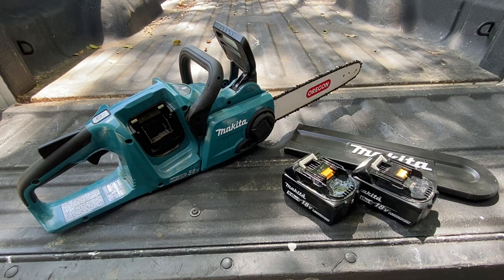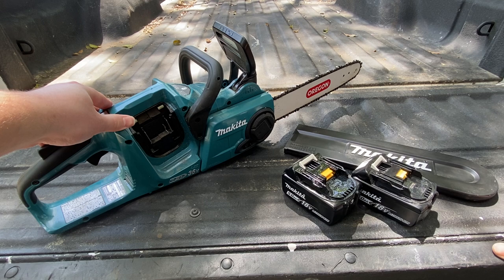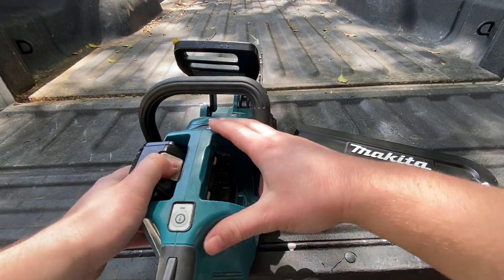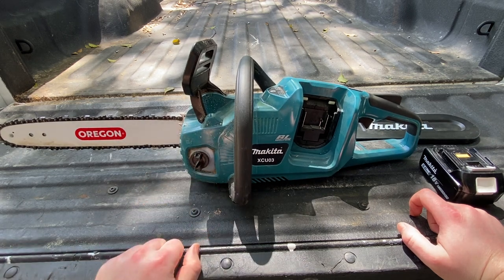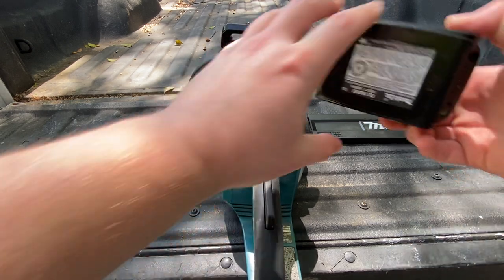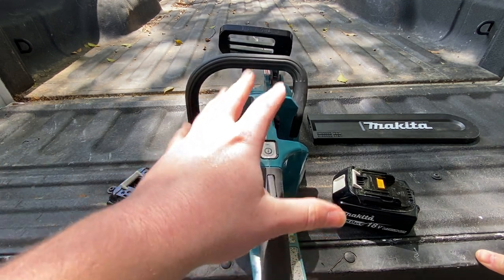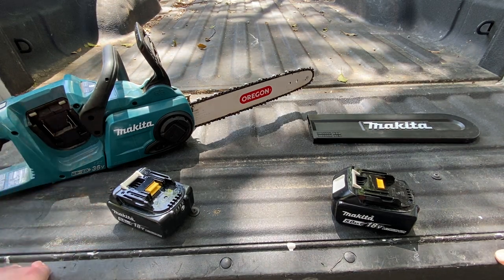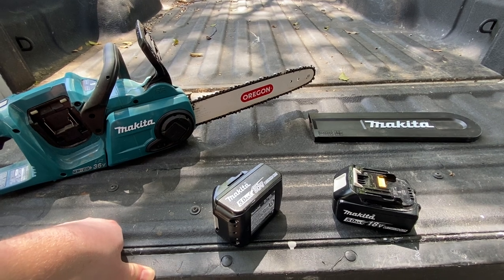Makita LXT 36v Chainsaw XCU04 1 year review, can it replace a gas chainsaw?